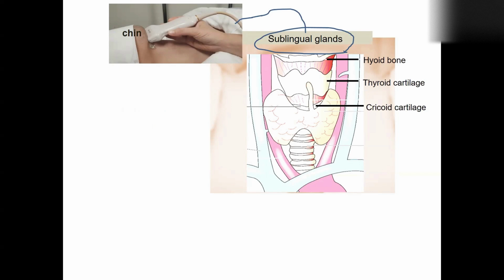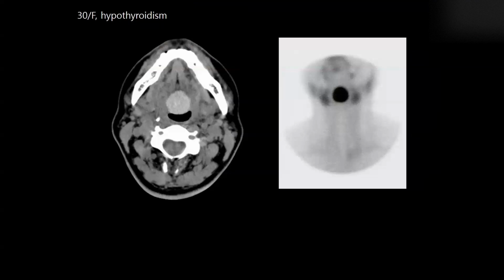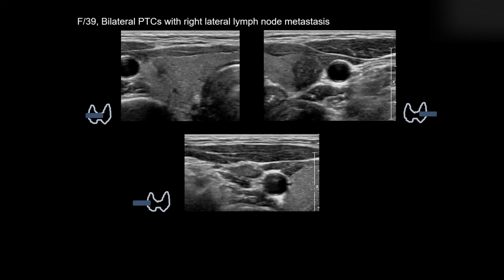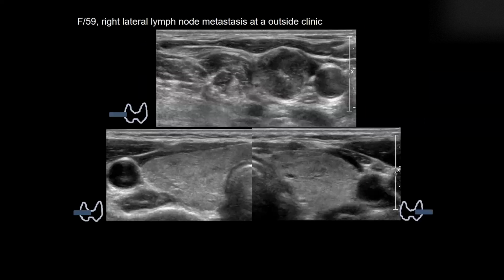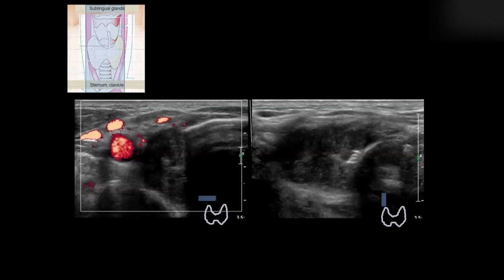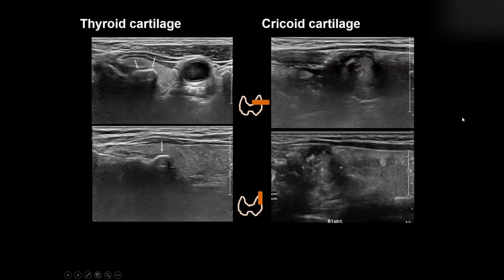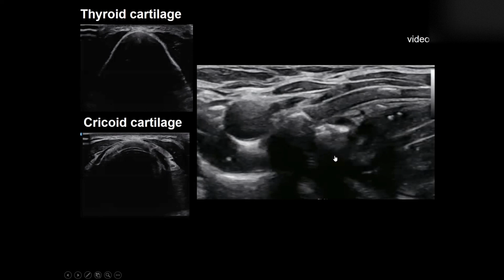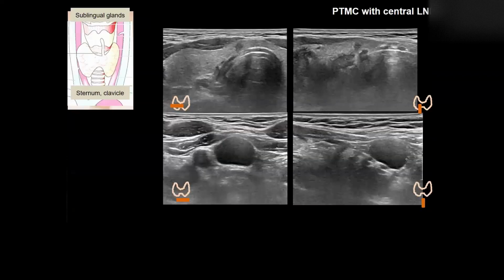(ENG)Neck anatomy2_center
This video is an English version of "Neck US Anatomy 2".
This video includes practical tips to find sublingual gland, thyroid cartilage, cricoid cartilage on US.